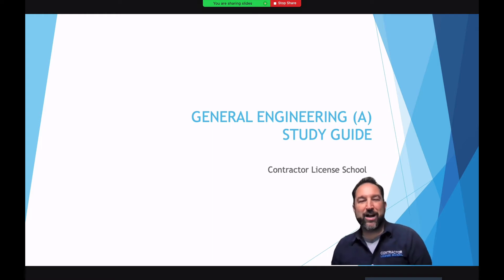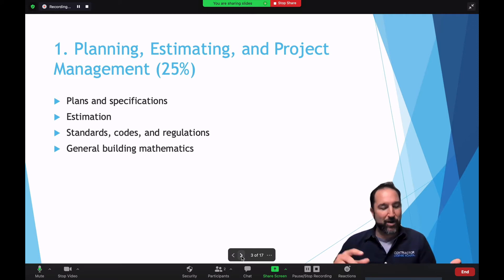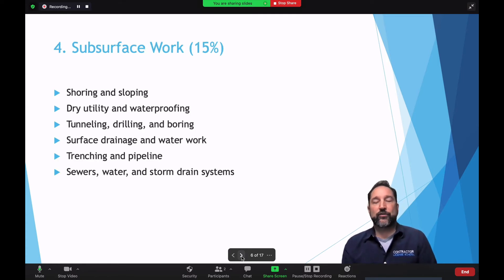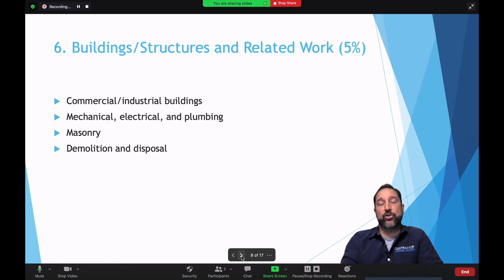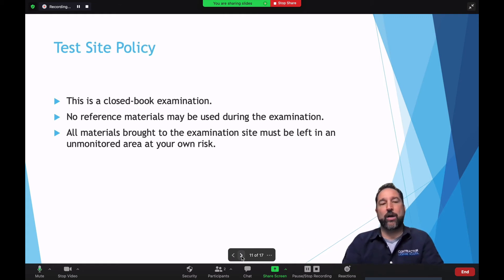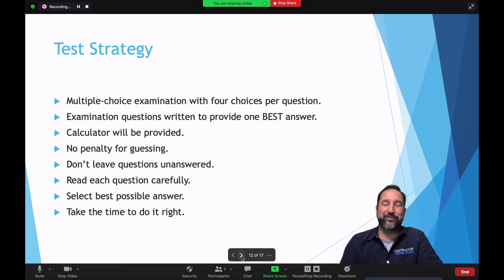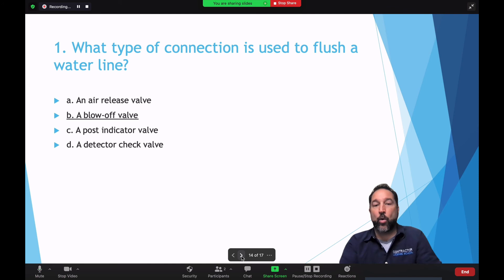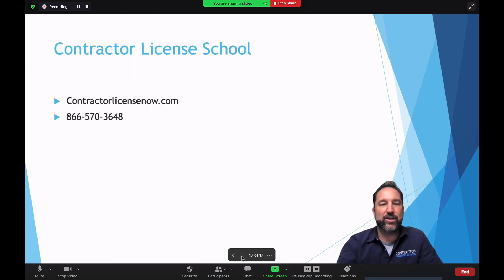What is on the General Engineering Contractor exam? [General A License Examination Guide]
This is the General Engineering Contractor Trade Guide for the A trade license in California.

What kind of questions are on the general A construction trade exam?  In this video, we cover the 5 major segments of the General contractor state exam for California, we also give you the secret strategy for passing your exam,  and finally, this General A examination guide tutorial will give you a sample of actual questions found on the CSLB exam.  In this video, we go over the five major segments that make up the exam as seen below:

See you in our classroom or in our LiveStream training.